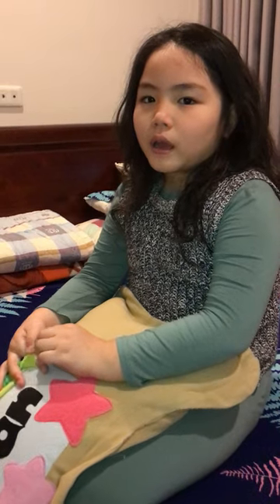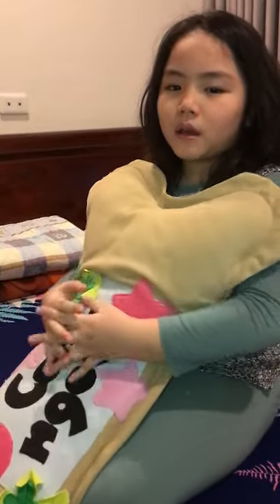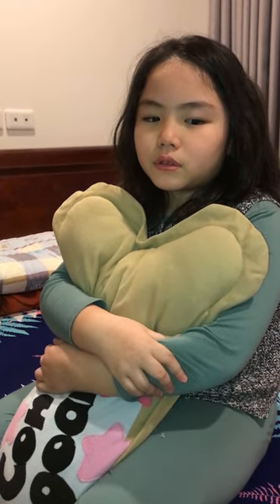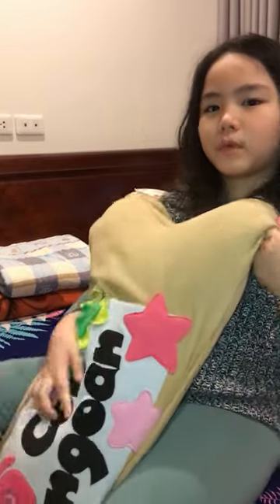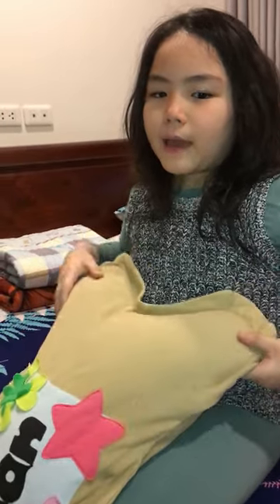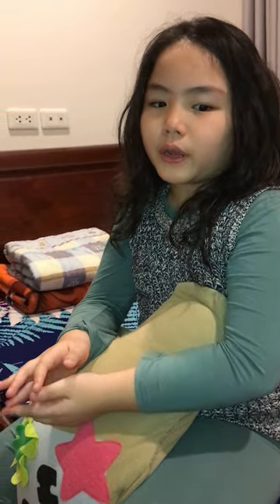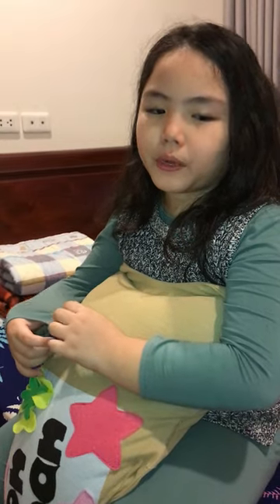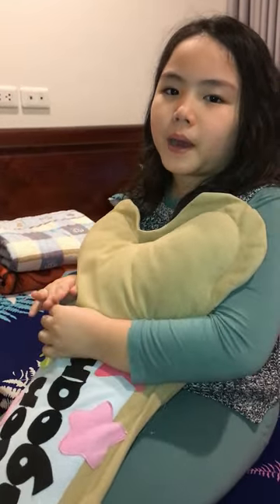Part 3 - Tapescript flyers test by herself ^_^ (2021)